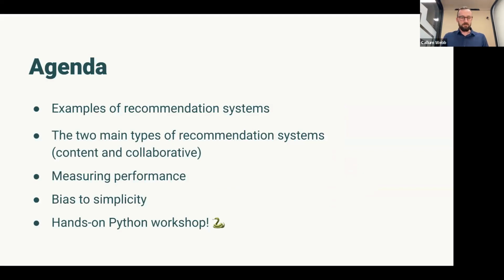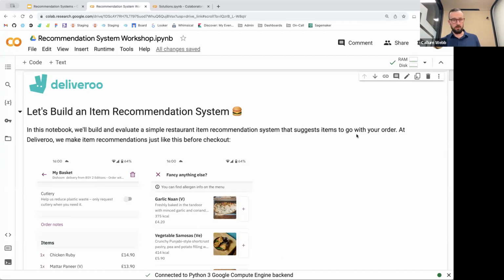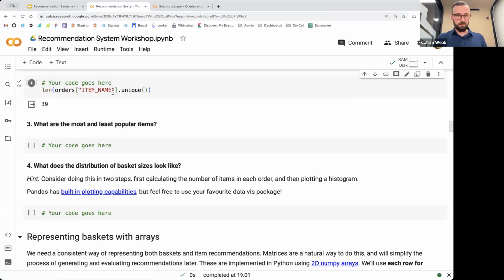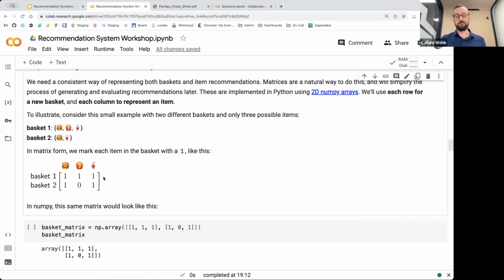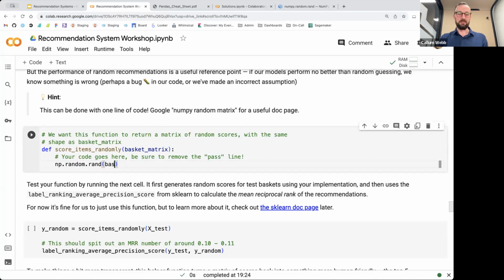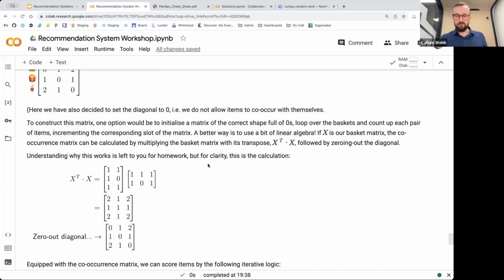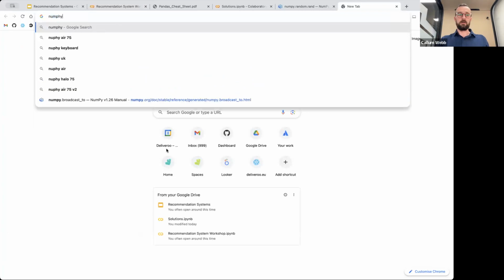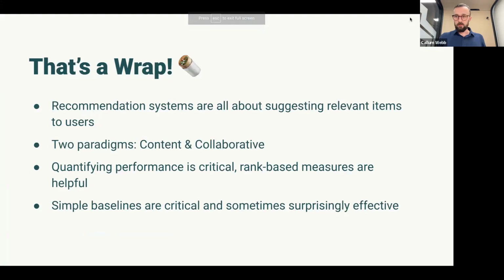A Python Data Science And Machine Learning Workshop with Callum Webb